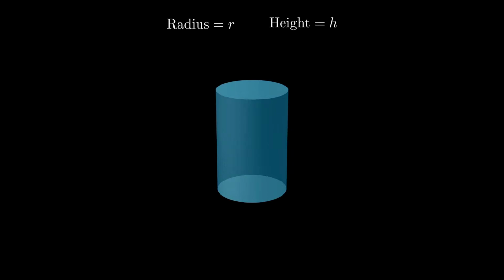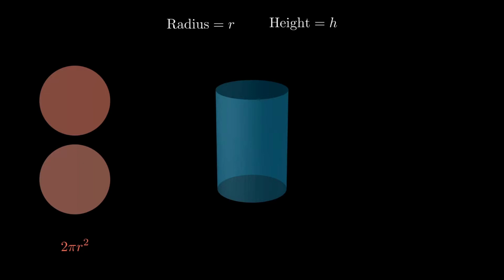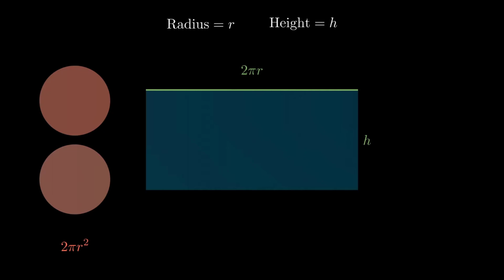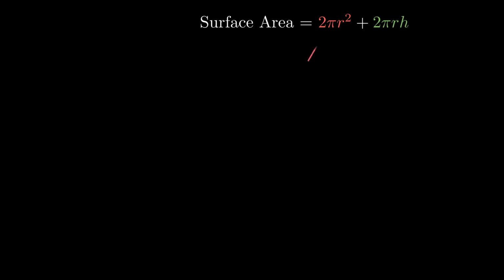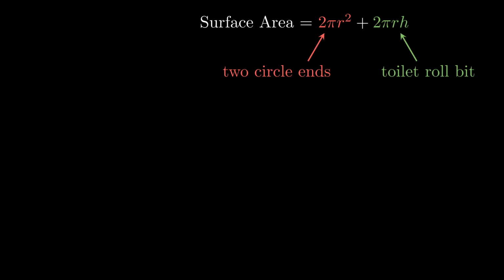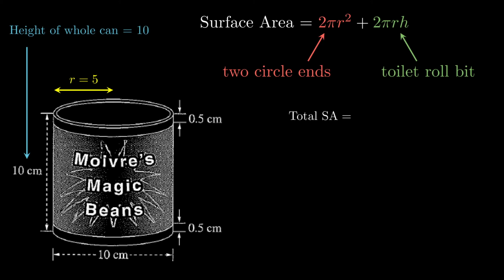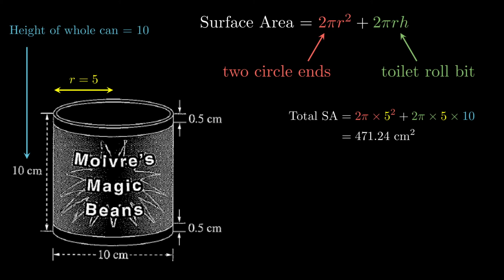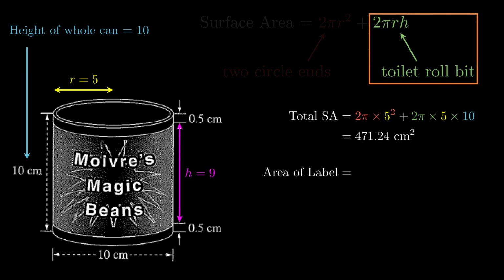Surface Area of a Cylinder